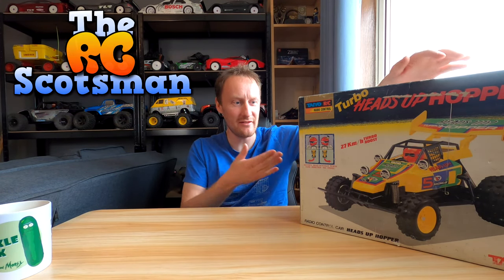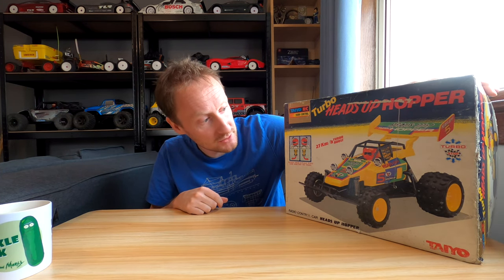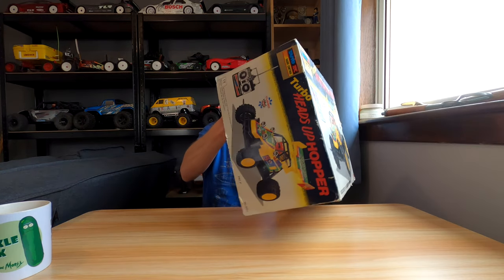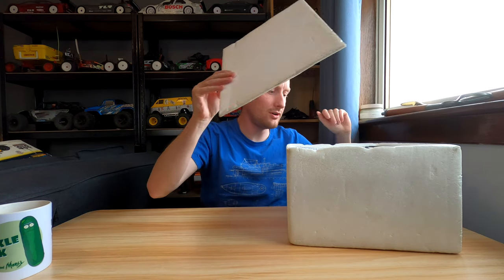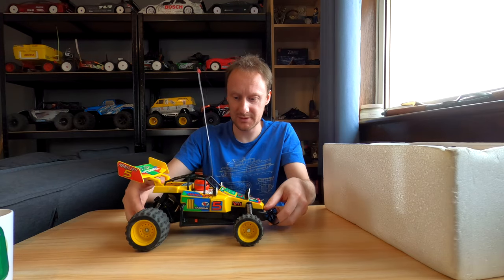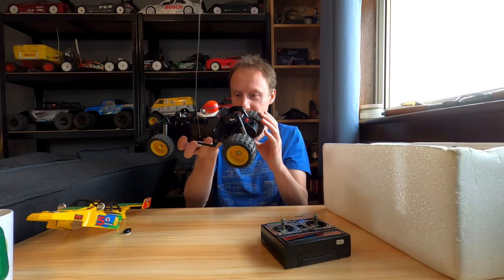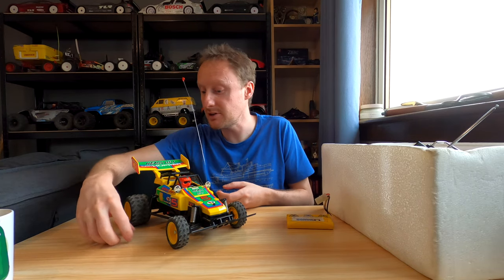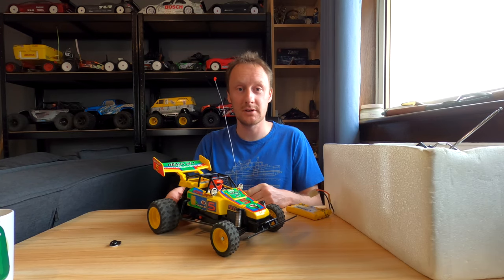Unboxing a TAIYO (TYCO) HEADS UP HOPPER: Late '80s, Vintage RC Buggy... with some cool features!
Nostalgia is a powerful thing...

It makes you buy inferior products, just because you used to own one!

When... when I say "you", I mean "me".

The RC Scotsman- An RC channel dedicated to making memories and having a laugh!

Keep up with various projects, discussions and information at the MSUK forums My profile id is PraetoR. Sign up and join in!